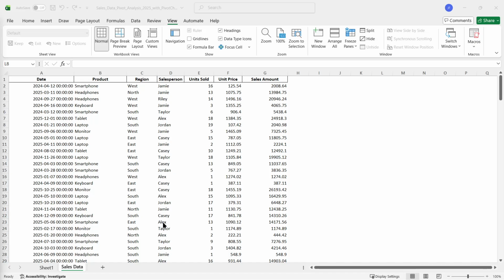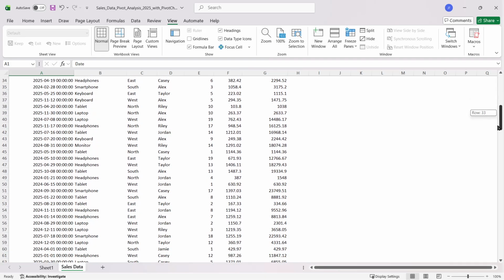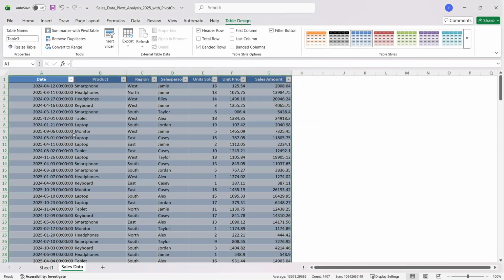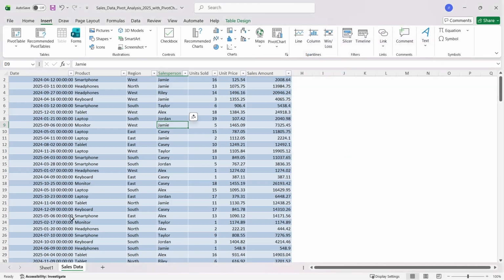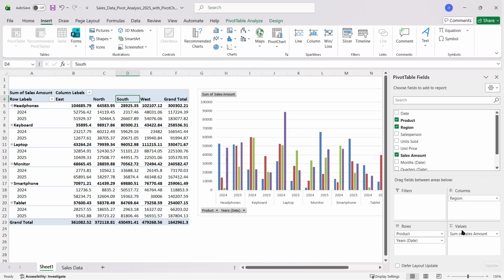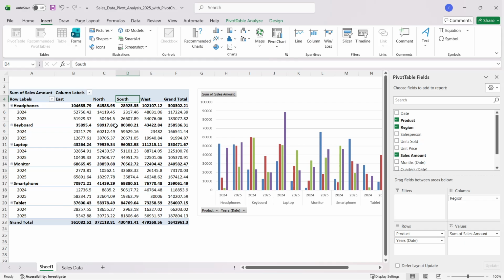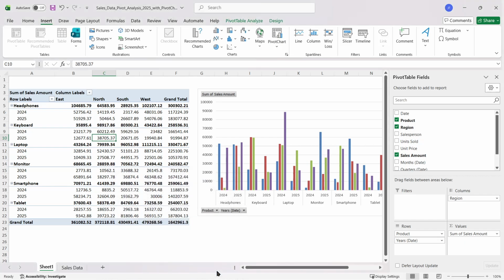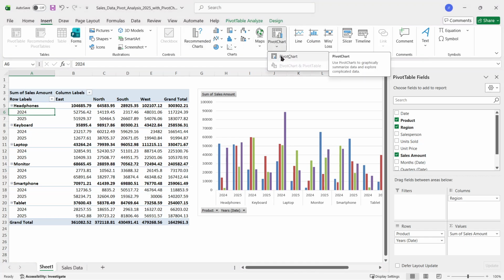How To Analyze Sales Data In Excel Using Pivot Tables And Charts (2026)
In this 2026 Excel Tutorial, you’ll learn exactly how to analyze sales data using Pivot Tables and Charts — the fastest and most effective way to turn raw numbers into actionable insights. Whether you’re tracking monthly revenue, customer trends, or product performance, this guide shows you how to visualize your data clearly and make smarter business decisions.

🔹 What You’ll Learn:

How To Import Or Organize Your Sales Data Into Excel Properly

How To Create A Pivot Table To Summarize Data By Region, Product, Or Salesperson

How To Filter, Sort, And Drill Down Into Detailed Metrics

How To Add Calculated Fields And Use Slicers For Dynamic Filtering

How To Visualize Insights With Pivot Charts (Column, Pie, And Line Graphs)

How To Format And Customize Your Dashboard For Better Clarity

Common Mistakes To Avoid (Duplicate Entries, Broken Ranges, Incorrect Data Types)

How To Automate Reports With Refreshable Pivot Tables

💡 Pro Tip: Always clean your dataset first — remove blanks, standardize column names, and convert your range to a Table (Ctrl + T). This ensures your Pivot Table updates automatically as you add new data.

By the end of this video, you’ll know exactly how to analyze sales data in Excel using Pivot Tables and Charts — like a pro in 2026.